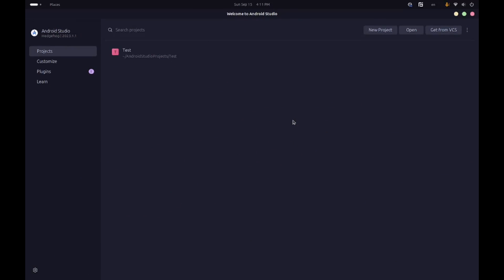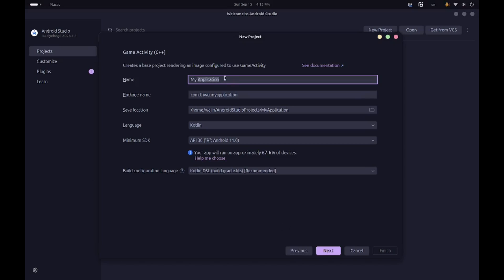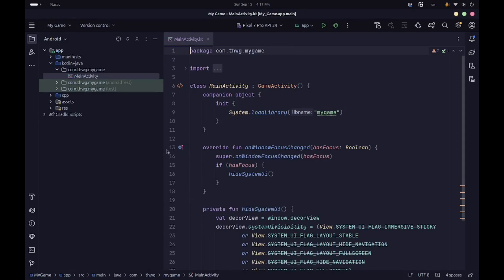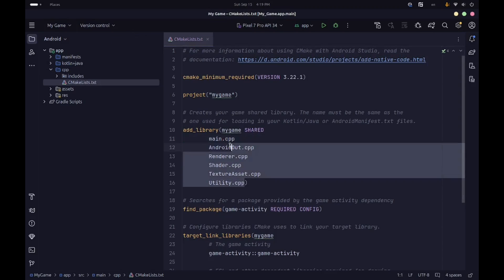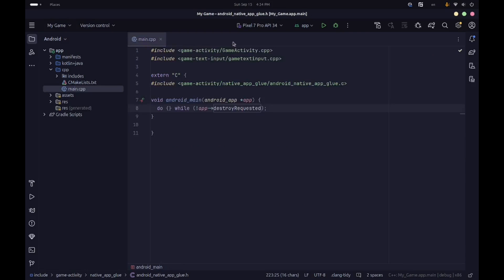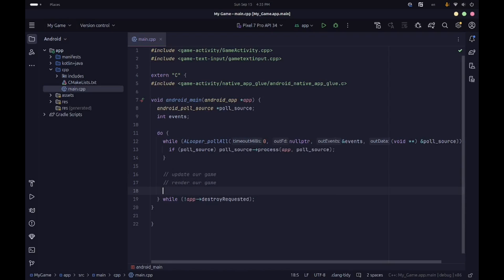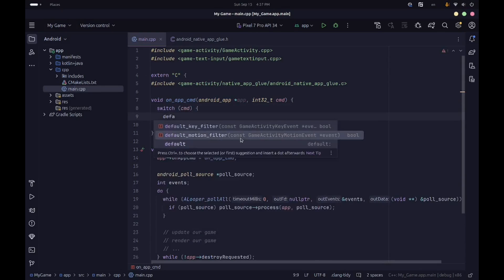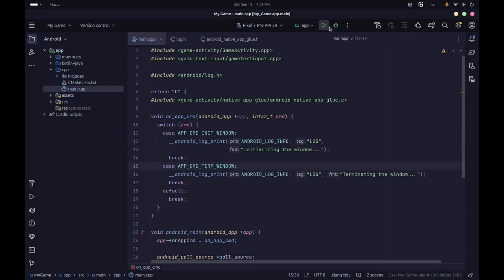Android Game Development with AGDK & OpenGL ES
🚀 Welcome to The Hello World Guy! In this brand-new series, we're diving into the exciting world of Android game development using C++ and the Android Game Development Kit and OpenGL ES. 🎮

🛠️ In today's episode, join us as we set up our development environment from scratch. We'll guide you through installing Android Studio, the NDK (Native Development Kit), and the SDK (Software Development Kit). Get ready to explore the powerful tools that will be the foundation of our game development journey.

🔍 Topics covered in this episode:

- Android Studio interface walkthrough
- Creating a new project using GameActivity template
- Setting up the main game loop

Whether you're a seasoned developer or just starting, we've got you covered! Follow along and embark on this adventure into Android game development. Let's bring your game ideas to life! 🌟